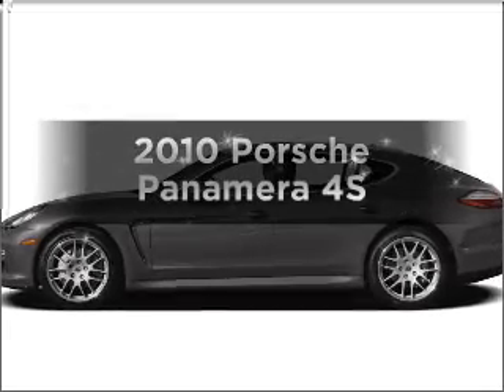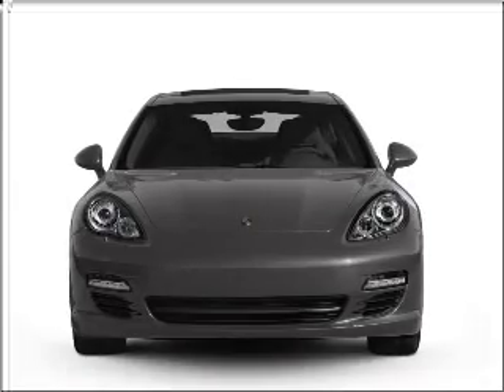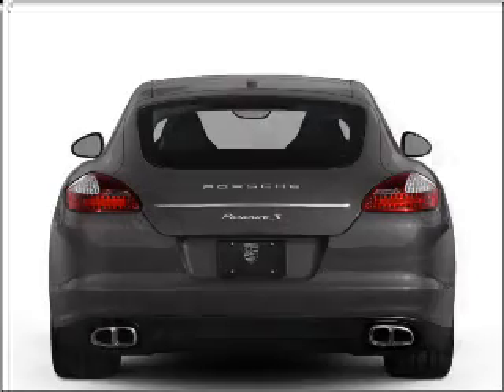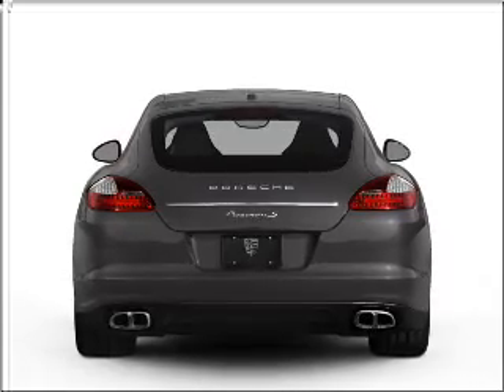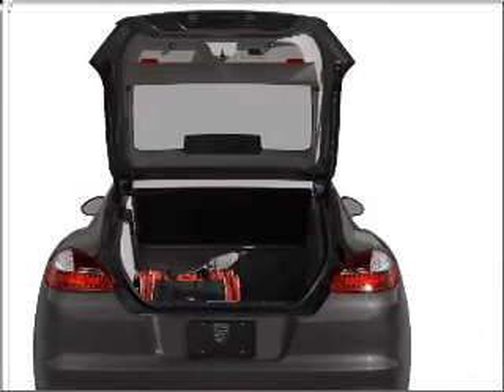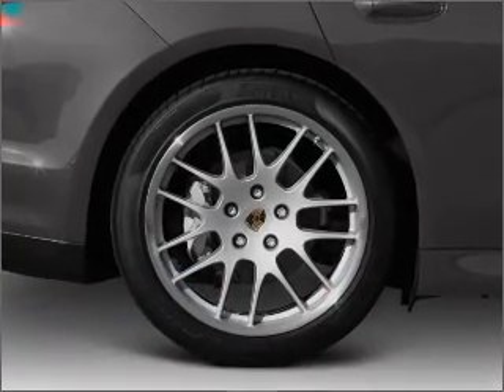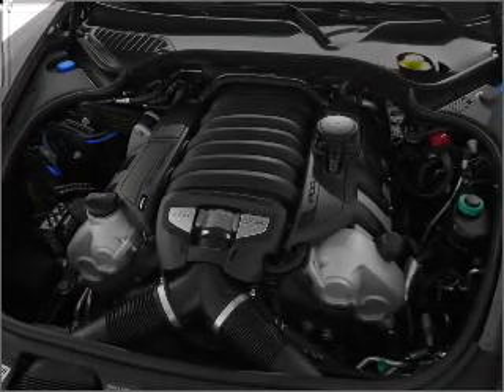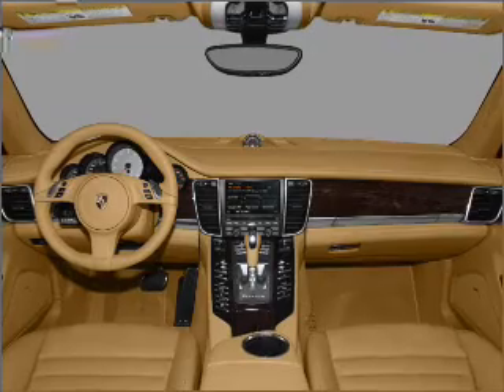2010 Porsche Panamera - Pompano Beach FL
Year: 2010
Make: Porsche
Model: Panamera
Trim: 4S
Engine: 4.8 liter 8 cylinder 32 valve
Transmission: 7-Speed Automatic
Color: Beige
Mileage: 2750
Address:
500 West Copans Road